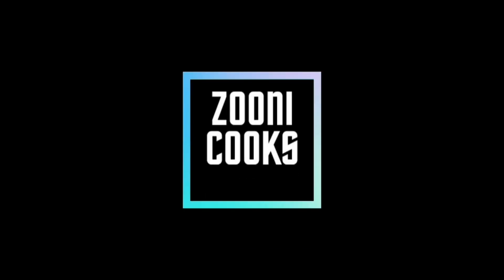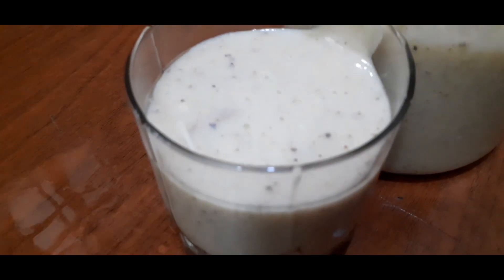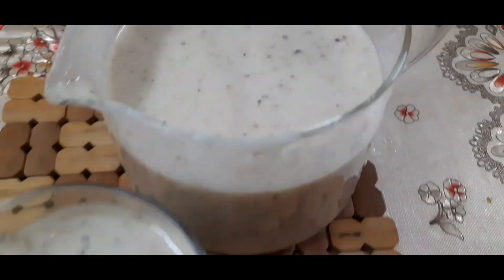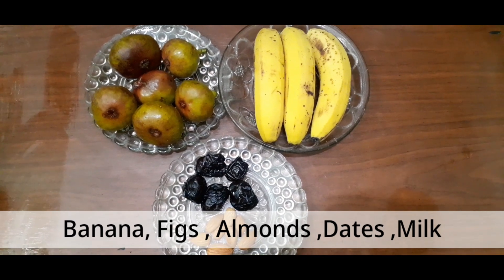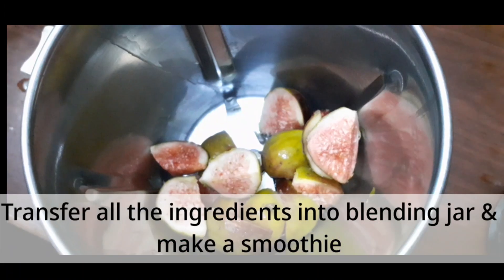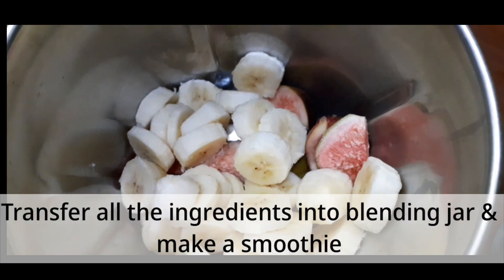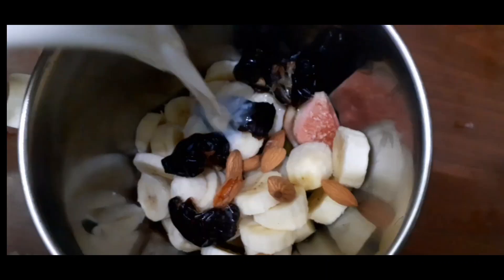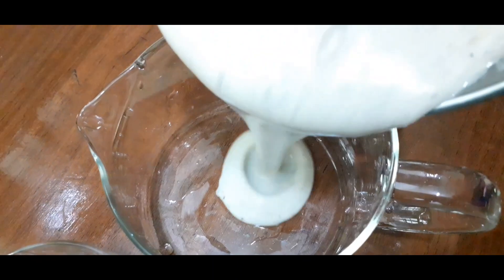HEALTHY FIG & DATES SMOOTHIE IN ZOONI STYLE|| ENERGY DRINK || ZOONI COOKS